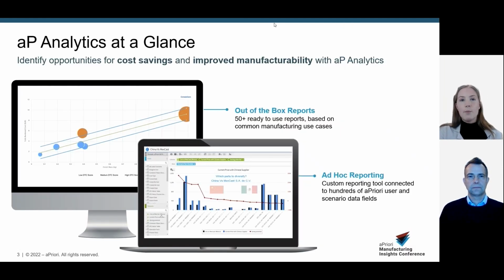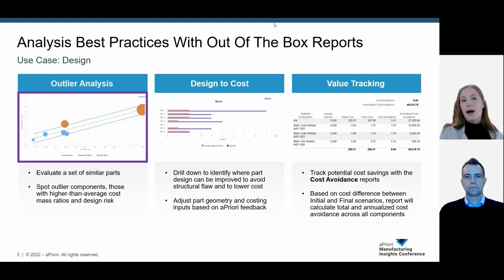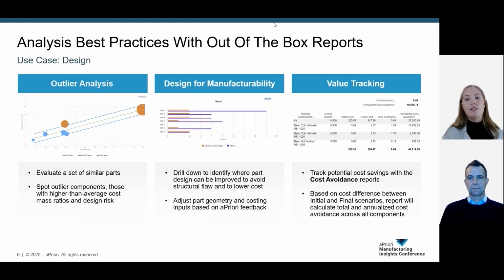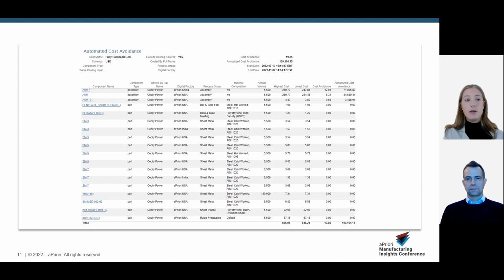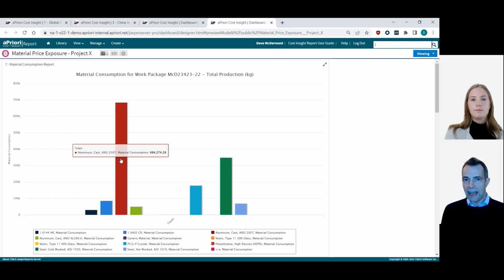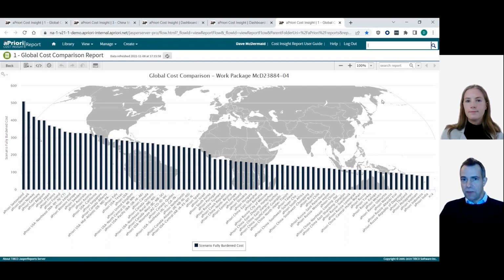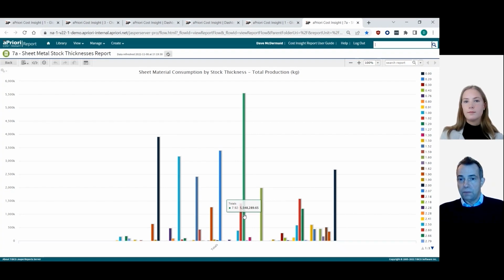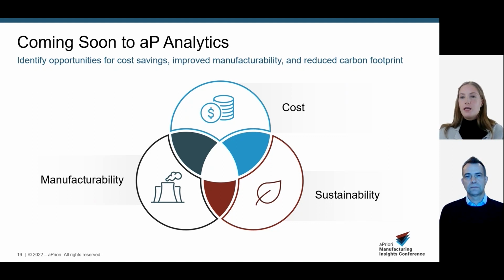How to Get the Most Out of Your Deployment with aP Analytics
Are you a current aPriori customer? In this video, we’ll show you how to get the most out of your aPriori deployment with aP Analytics.

aP Analytics comes out of the box with 50+ standard reports that you can start utilizing on day one. Plus, run completely custom ad hoc reporting as needed.

aP Analytics gives your team access to all the reports, dashboards, and BI you need in order to:

•  Meet product cost targets
•  Get your products to market faster
•  Respond to market challenges
•  Give key stakeholders access to the information they need in one place

Check out this no-nonsense demo of aP Analytics from the Manufacturing Insights Conference.